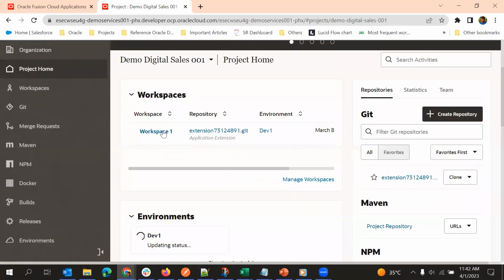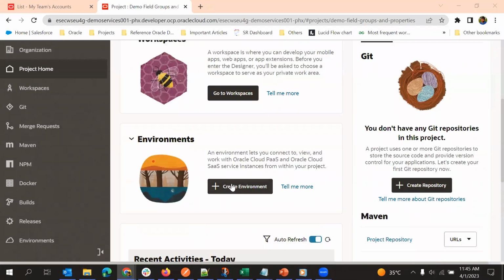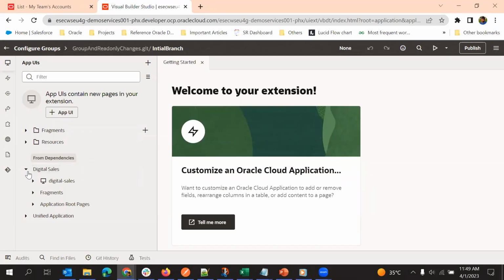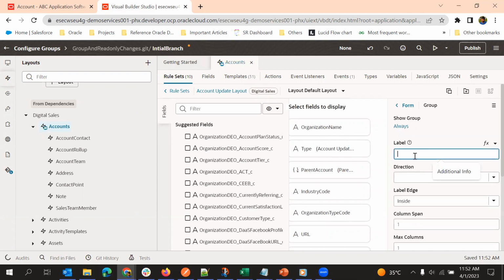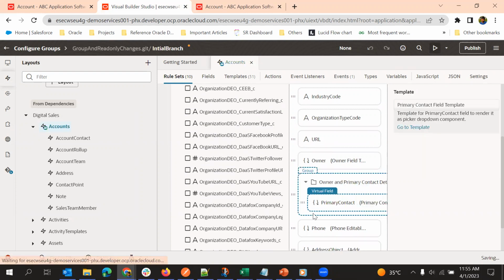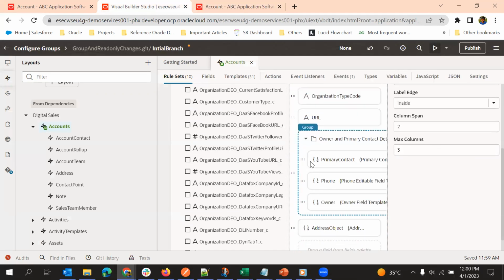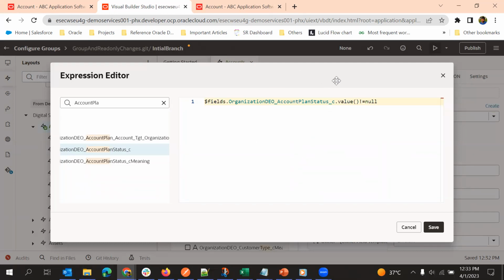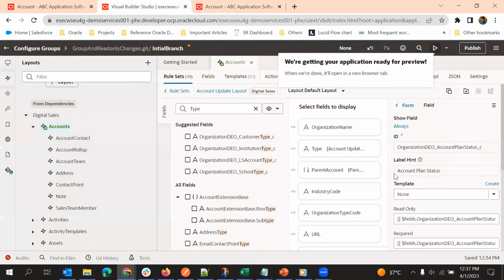Configuring Groups and Making Field Read-only or Required at theLayout level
This video explains Configuring Groups and Making Field Read-only or Required at the Layout level.